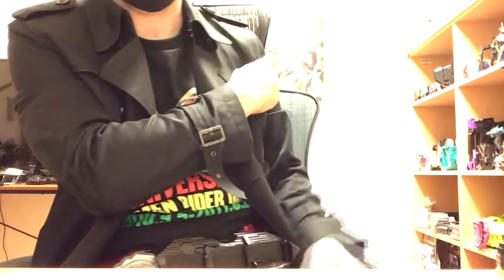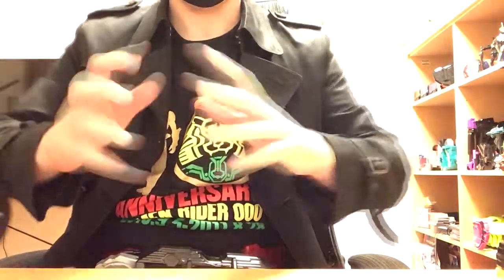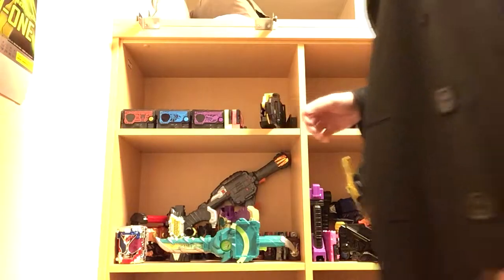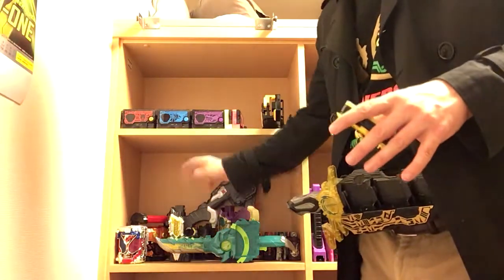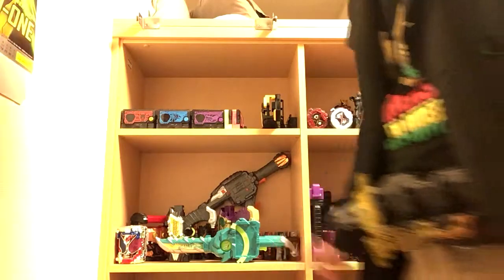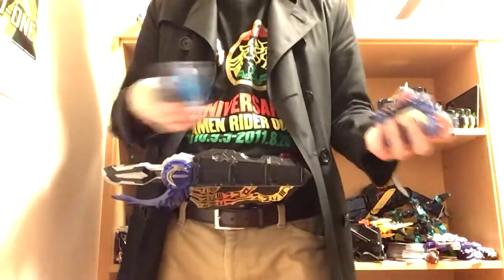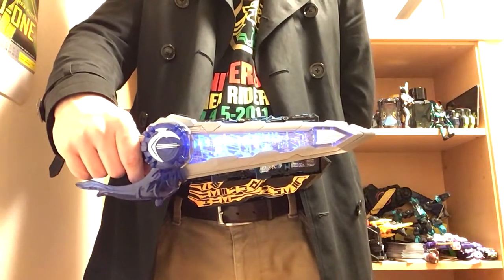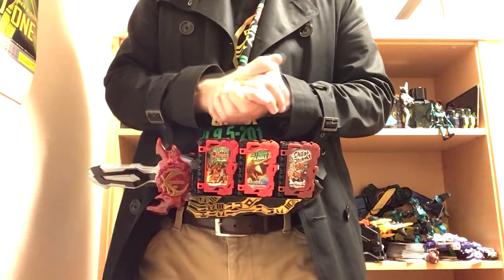TGGR: 05: Kamen Rider Saber, DX Golden Alangina, Fantastic Lion and Crimson Dragon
We have a look at the Three sets for Saber, Blades and Espada, this time with a little editing